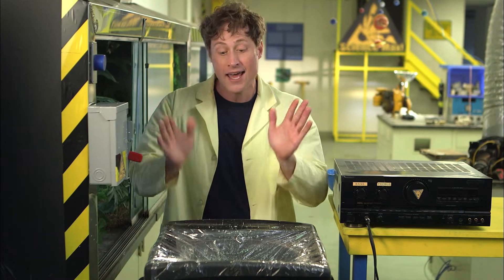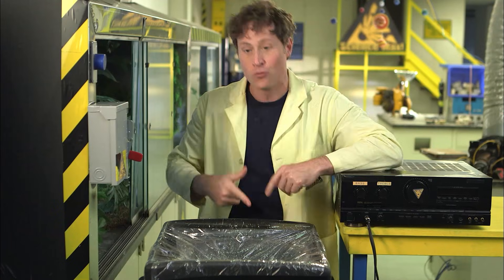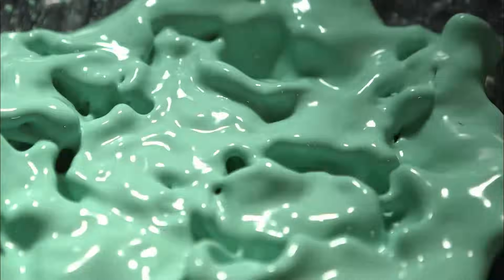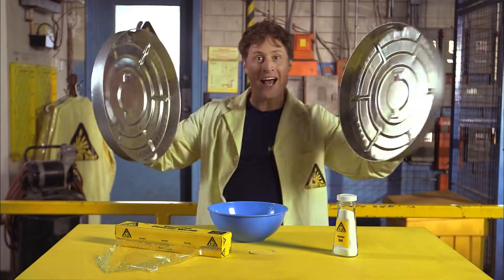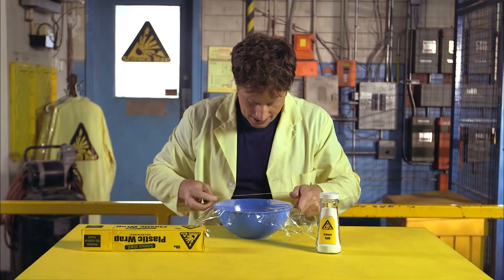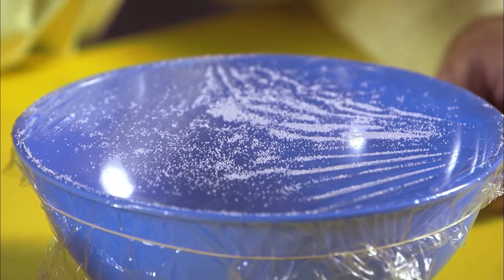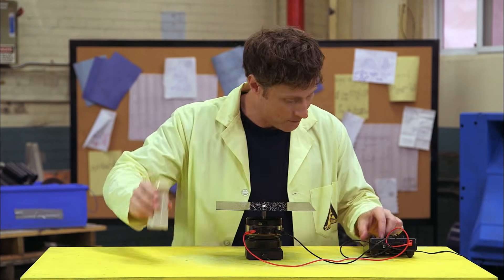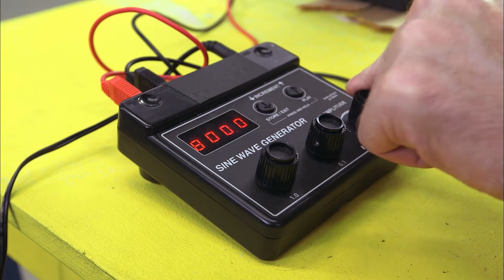Visualizing Sound with Slime | Awesome Experiments You Can Do at Home | Science Max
Ever wondered what sound looks like?